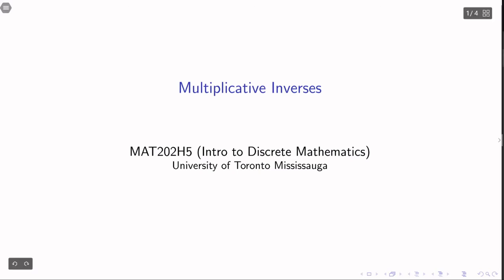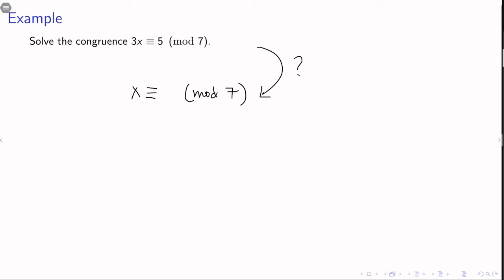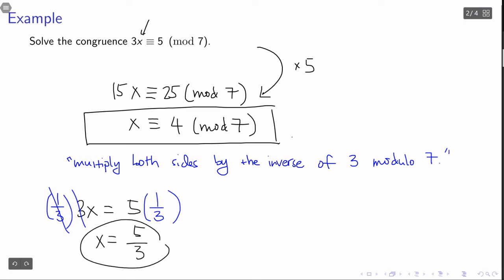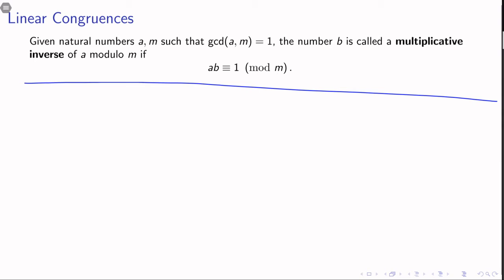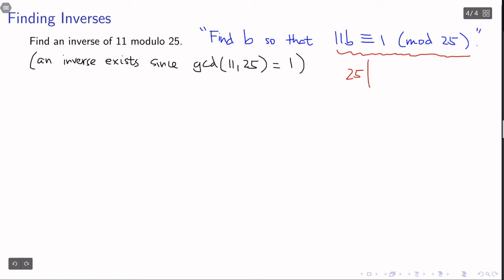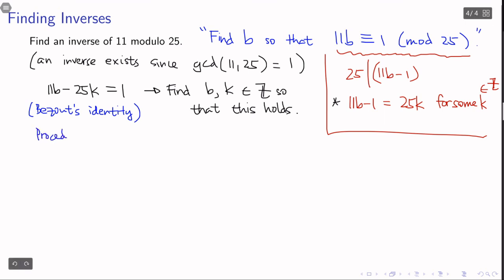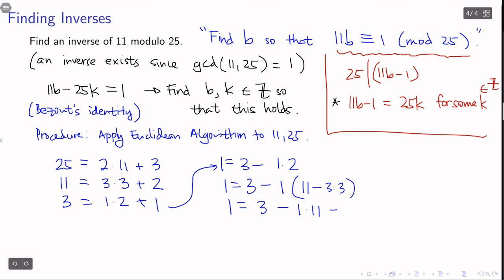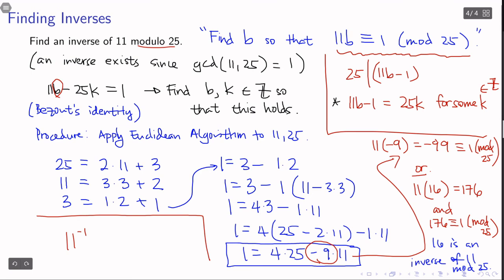MAT202: Multiplicative Inverses